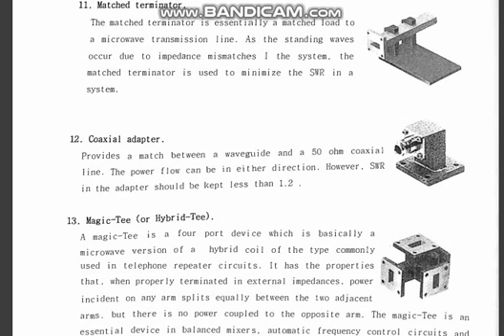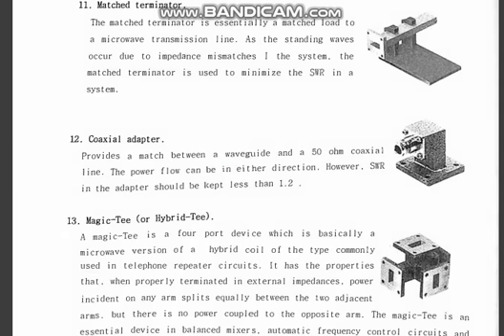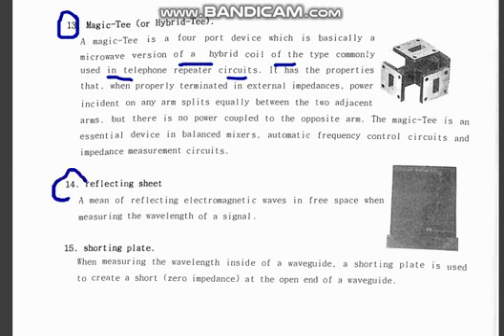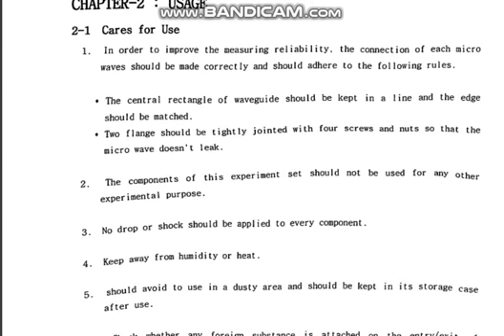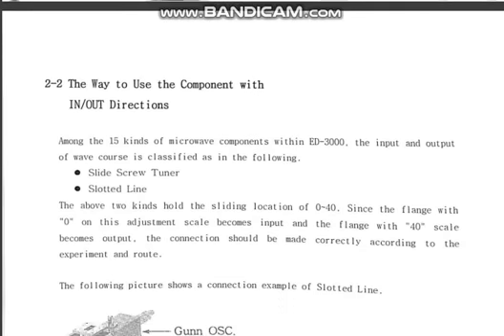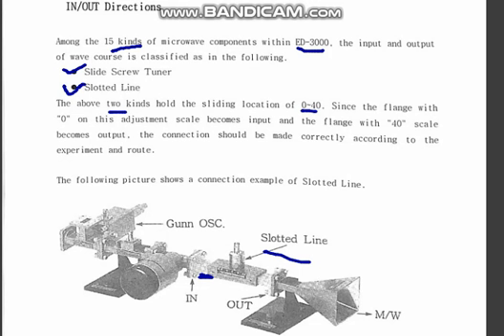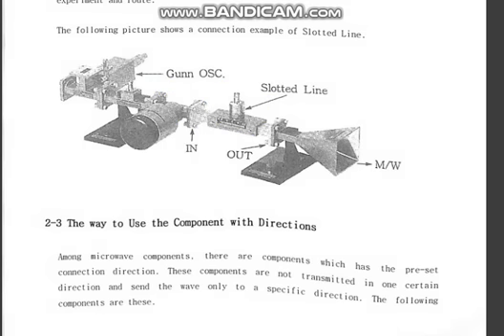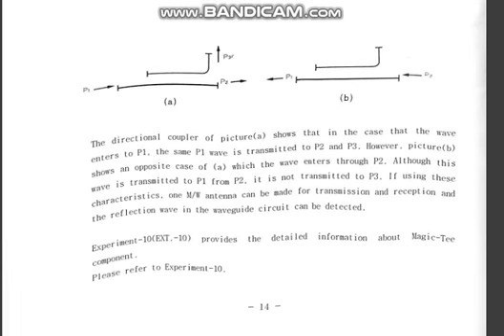Microwave engineering measurement components part 03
safety measures